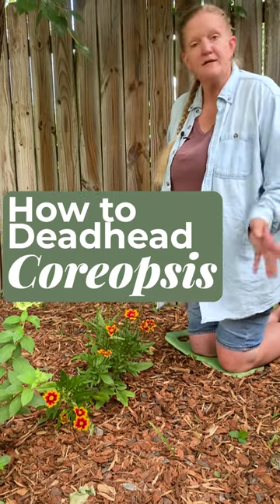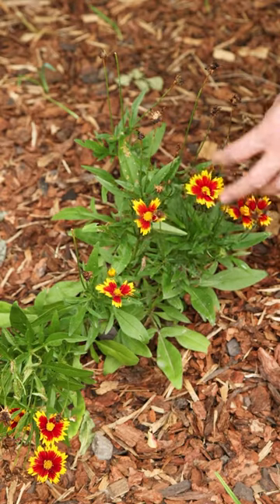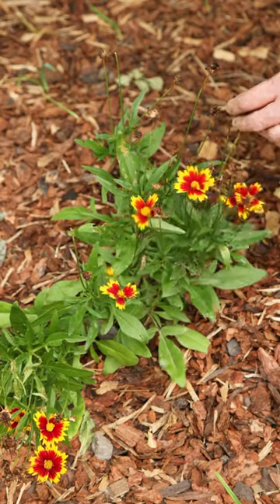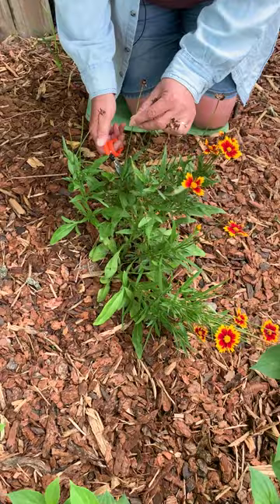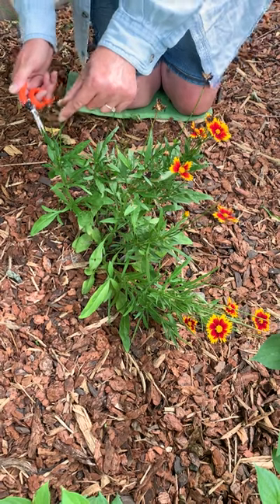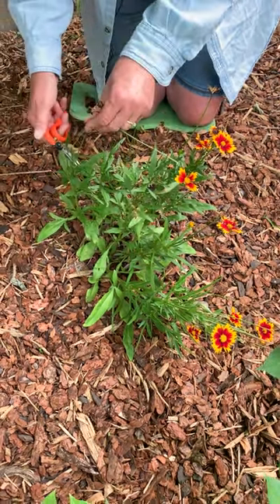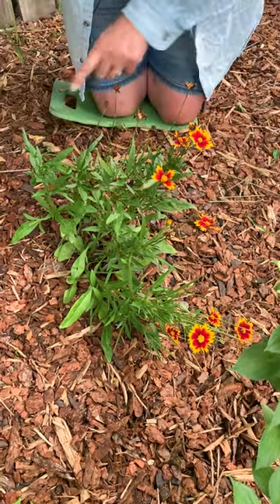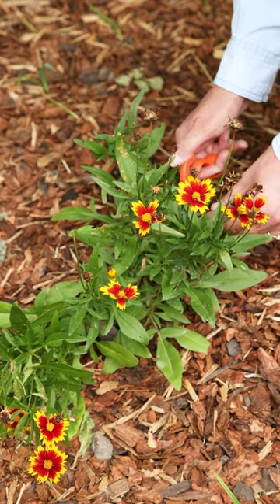How to Deadhead Coreopsis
Watch this video for helpful tips on how to deadhead bigleaf coreopsis from our test garden manager, Jenny.

Ring Pruner:

Pruning Snips:

Garden Kneeler: